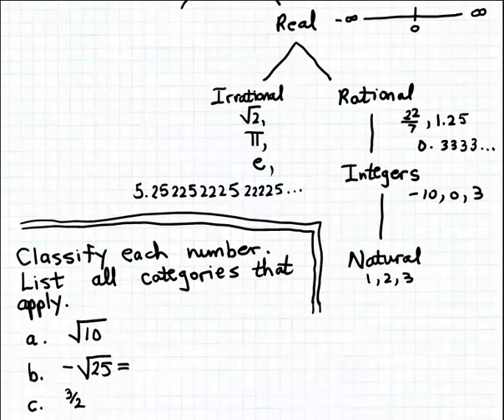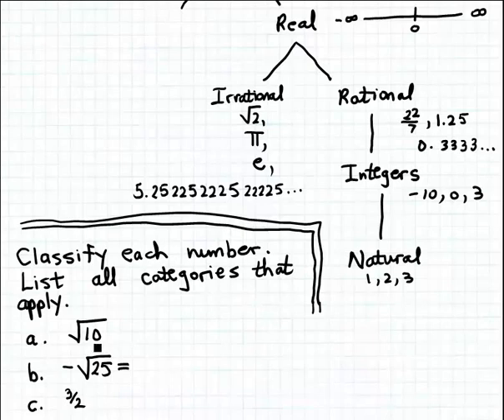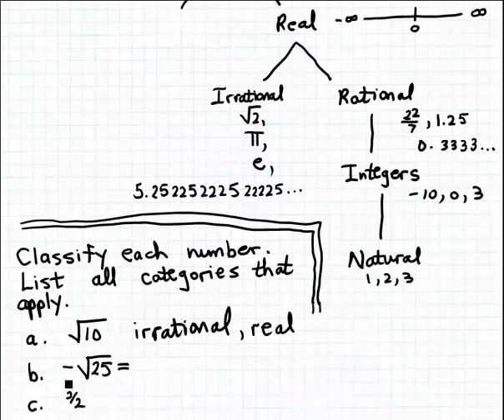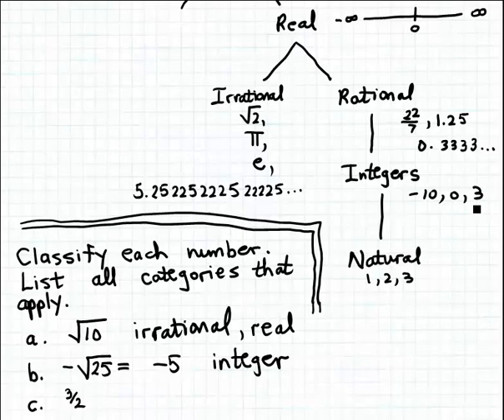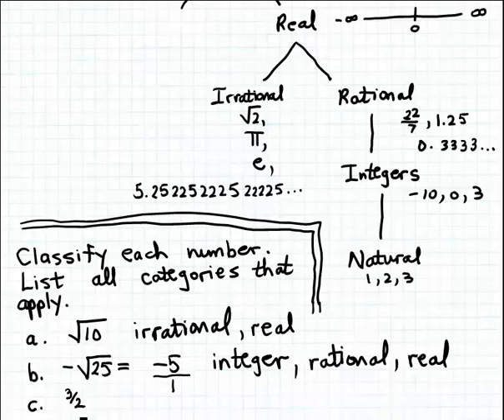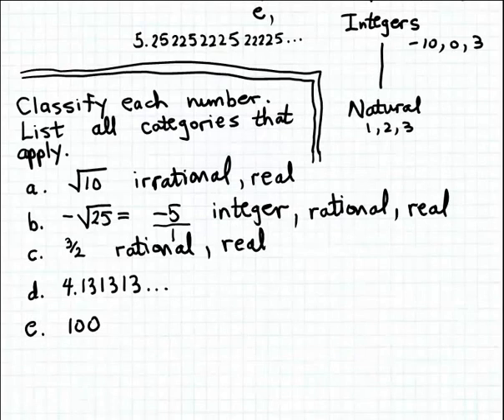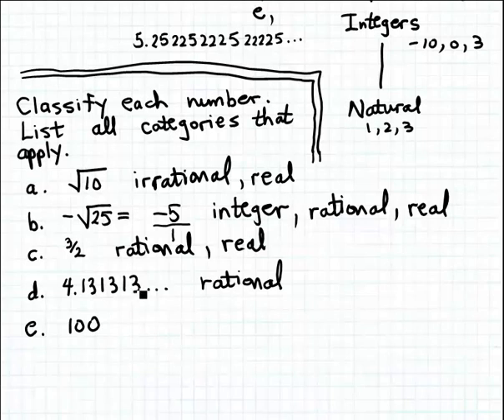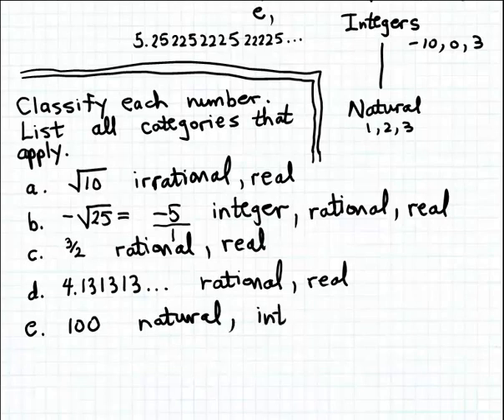Classifying real numbers